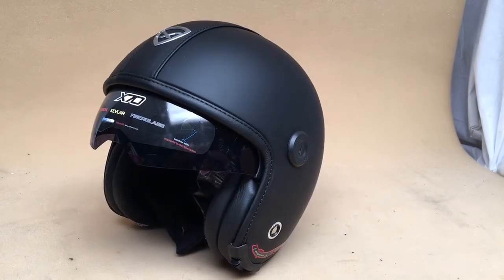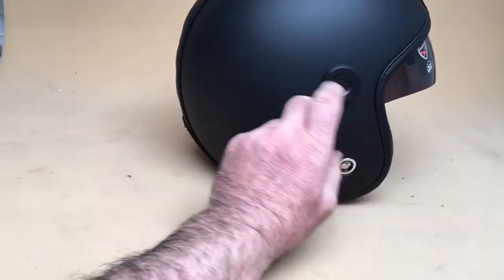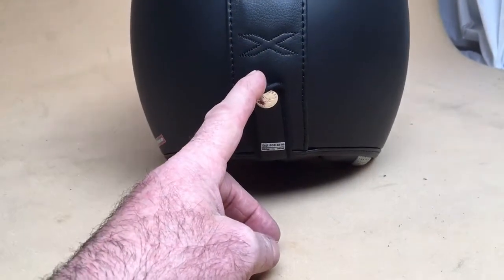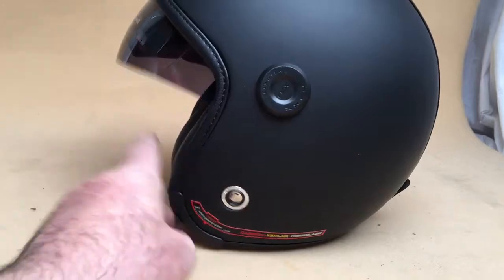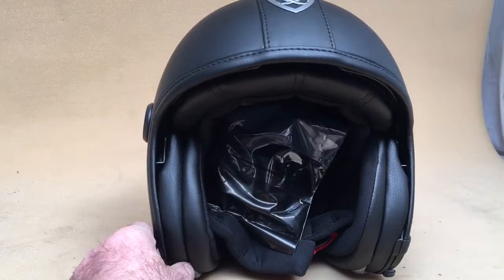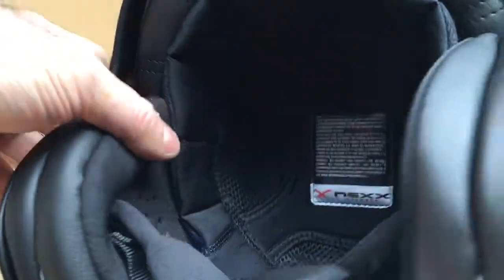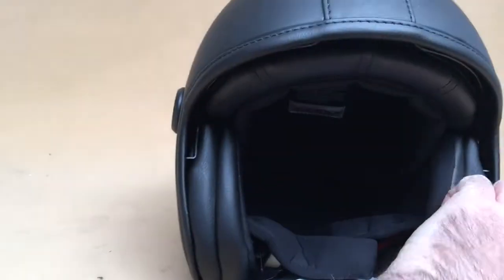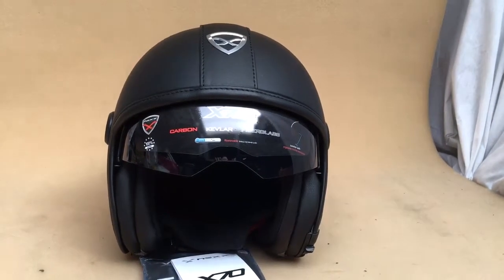Nexx helmets Core helmet retro kevlar & glass cafe racer helmet 01773835666.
Nexx helmets Core helmet retro kevlar & glass cafe racer helmet super light weight hand made in. Portugal not far east. Like most cool max removable washable lining easy to clean daily if needed or wet if super hot conditions. Retractable. Inner visor. Activated by simple push. Lever. Leather. Styling top range beautifull detail get one now. 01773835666.